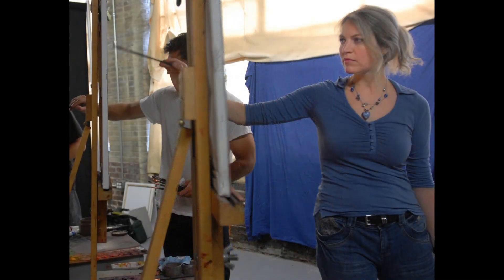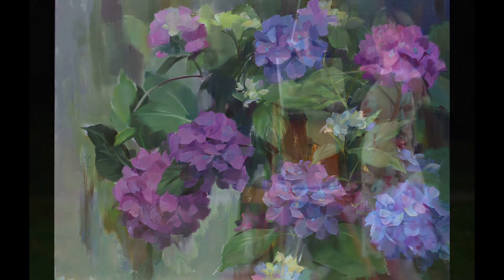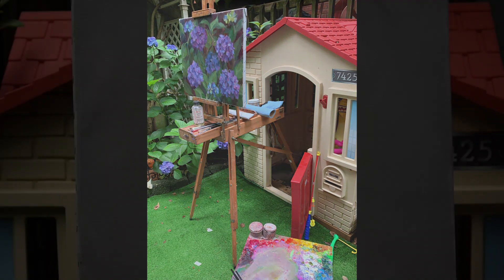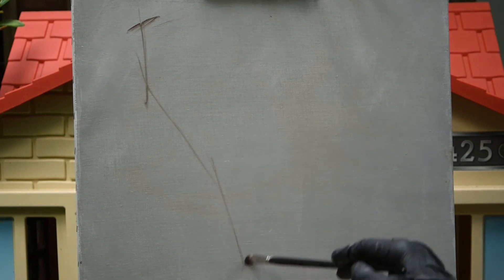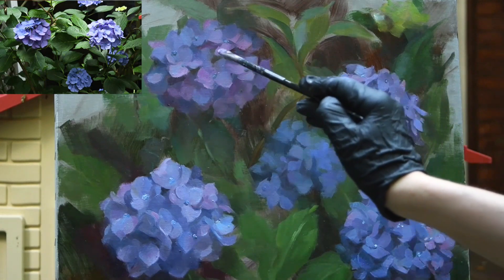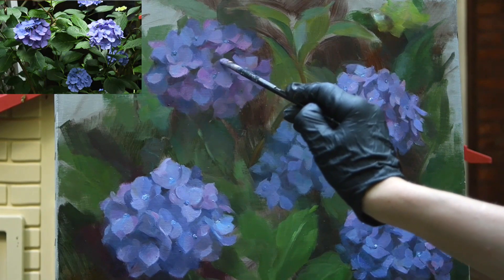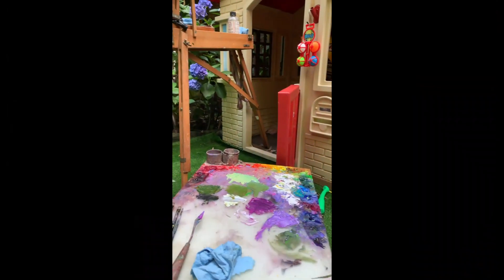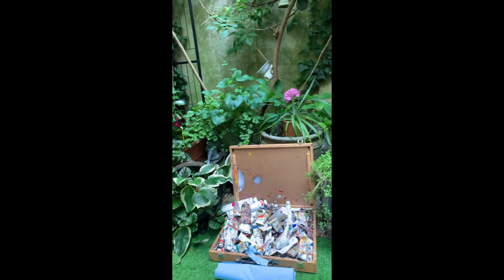How I Paint Hydrangea Outdoors. Instructional Oil Painting Demonstration (trailer).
Since many of  Katya's students and followers are all over the world and can’t travel during pandemics, Katya decided to make an instructional video, available for download.
In this video the artist will paint a hydrangea outdoors in her back yard. Her demonstration with a commentary in English is 4 hours 25 min long. Video downloads (2 parts) are available in Katya Held Gallery store
Katya will show you how to paint a complex subject with numerous details in a simple way.
She will talk about materials she uses and all stages of her painting process from start to finish. One of her main focuses will be on creating color/value relationships.
She will also explain how to deal with challenges of painting outdoors.